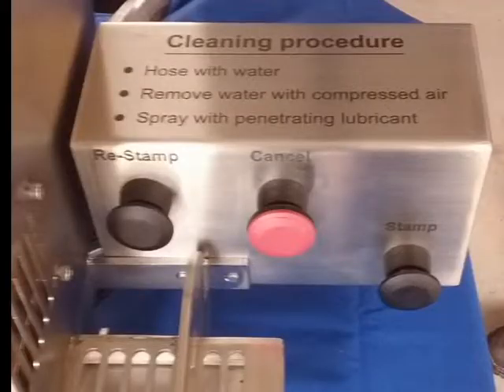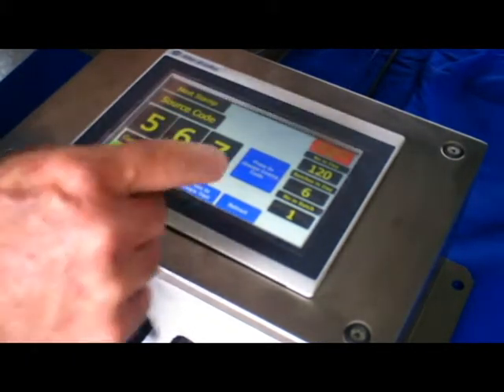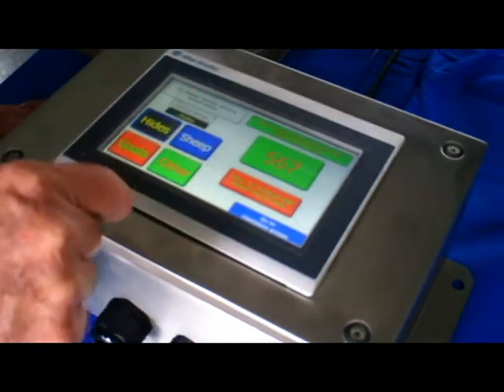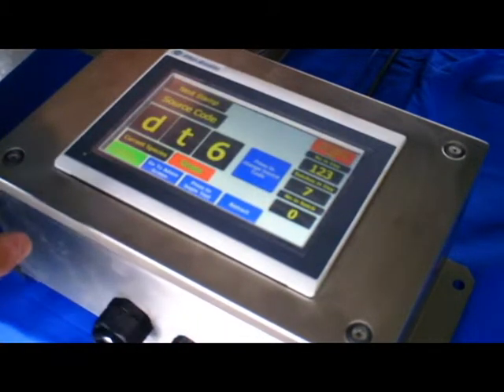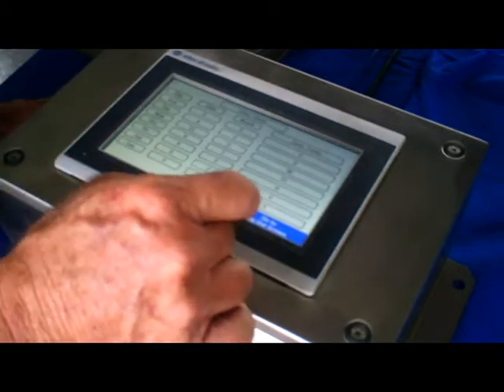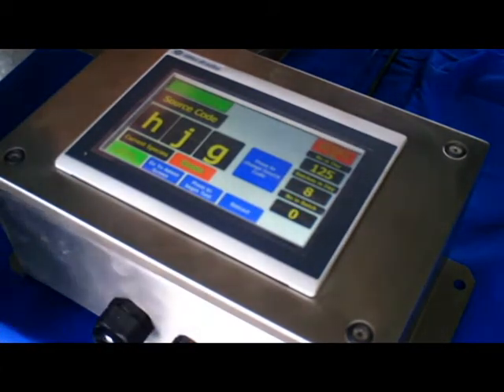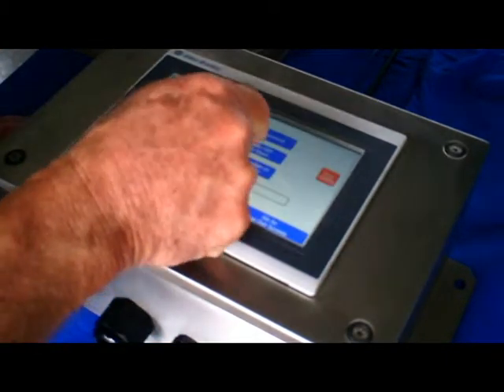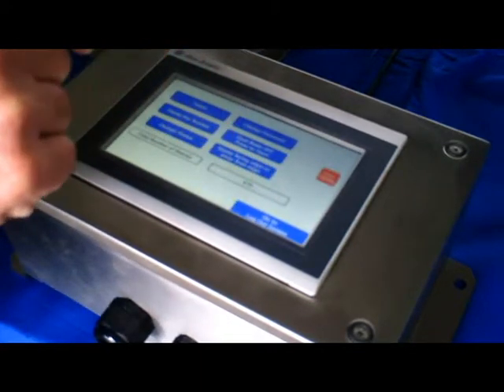Gibson Bass Training Video